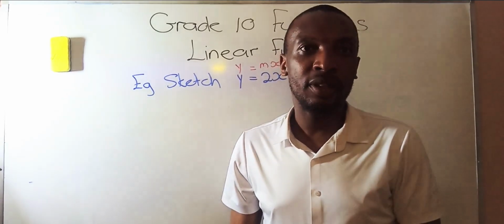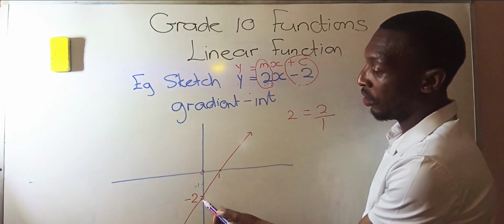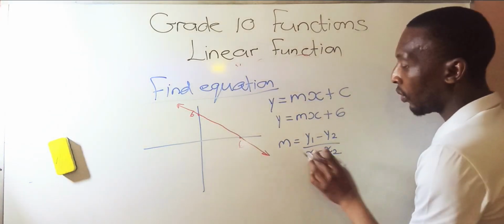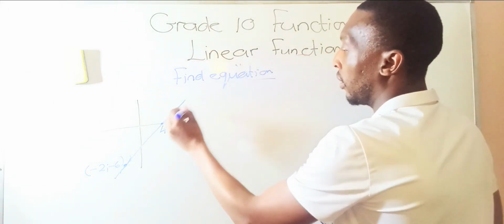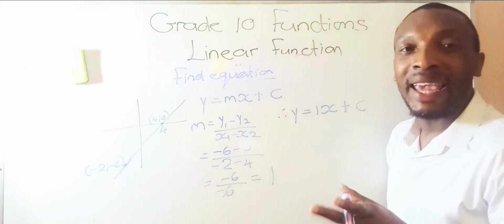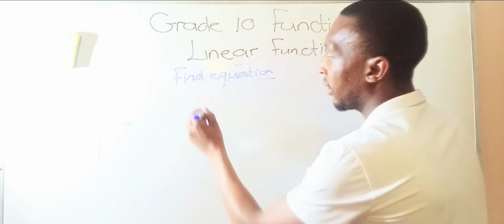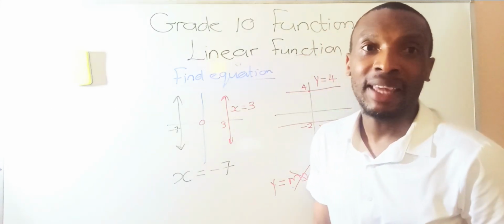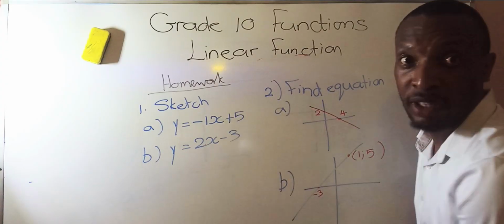Grade 10 Functions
Linear Functions (Part 2)